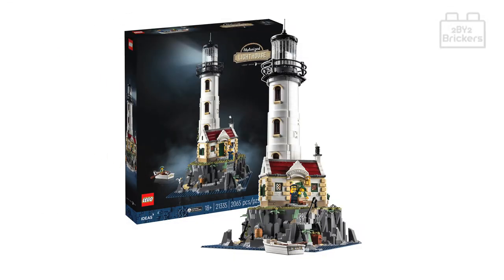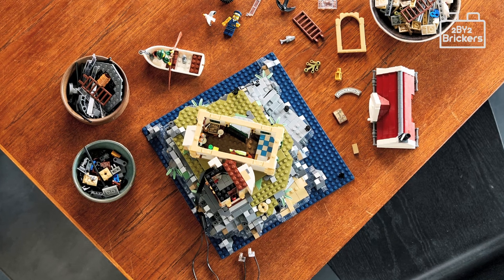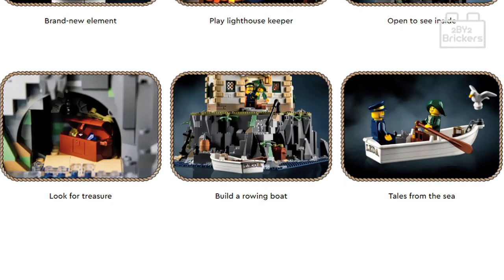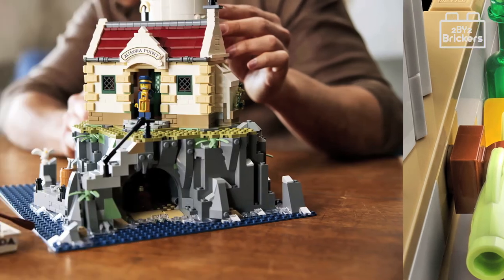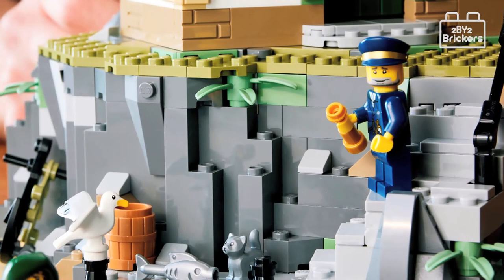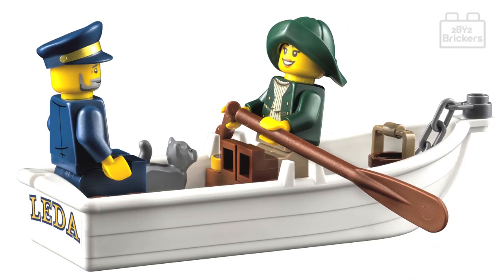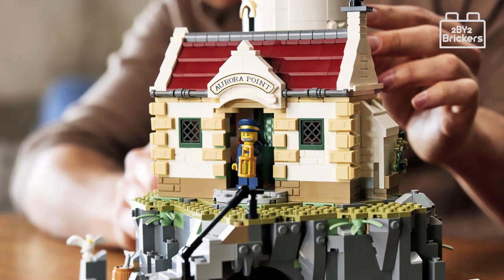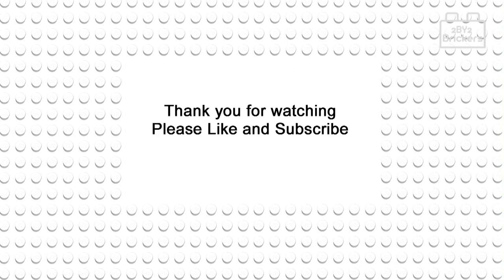LEGO IDEAS Motorised Lighthouse 21335 Let’s take a look Review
Let’s Take A Look at the LEGO IDEAS Motorised Lighthouse set 21335 In the video 2by2brickers give a short Review of this NEW LEGO Ideas set checking out all the Official Press images looking at the Motorised Lighthouse build features and close up view of the 2 Minifigures that are featured in this set. LEGO IDEAS Motorised Lighthouse releases on the 1st September 2022. 2by2brickers want to ask will you be buying this NEW Ideas LEGO set?
So you don´t miss any new Videos in the future!

Weekly between 14:00 - 16:00 GMT every Monday or Tuesday

If you would like to support our 2by2brickers Channel then we have launched the 2by2brickers Patron see link below we would be grateful for any support you could give many Thanks.

SOCIAL